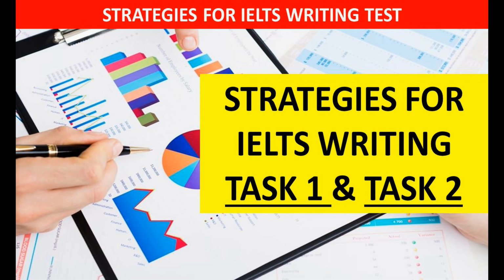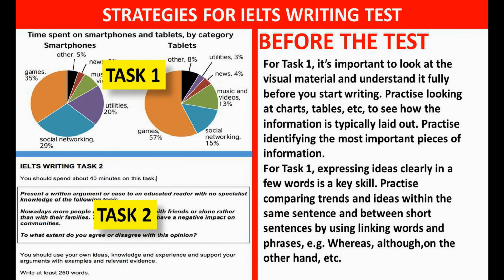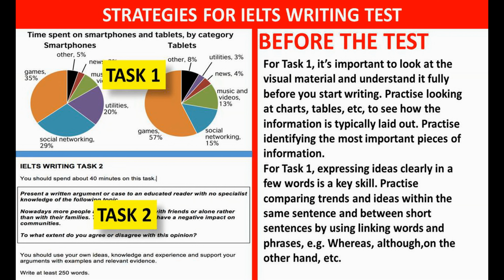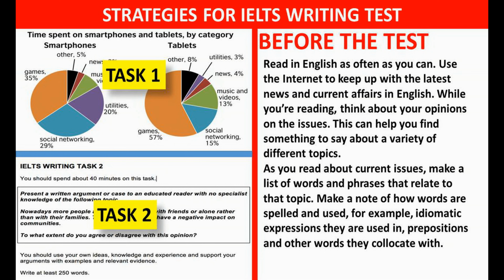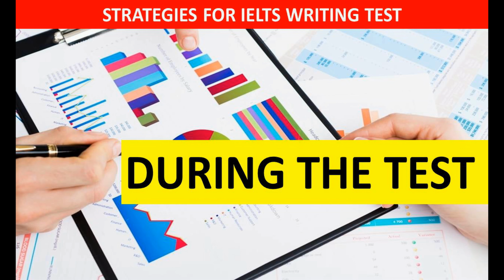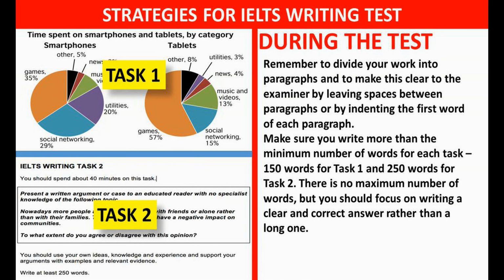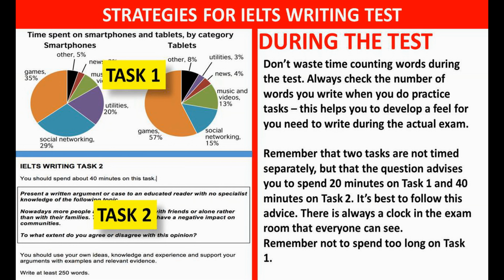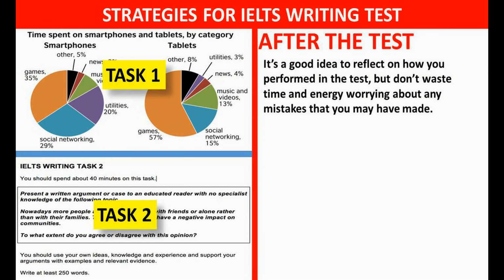IELTS WRITING 17-3 WITH HELPFUL TIPS PATTERNS AND STRATEGIES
Thank you in advance. Take care. Mine Gurtop ( and good luck to all.)💖
🟢QUICK ENGLISH (AUDIO BOOKS AND SUMMARIES OF 'MUST BOOKS'